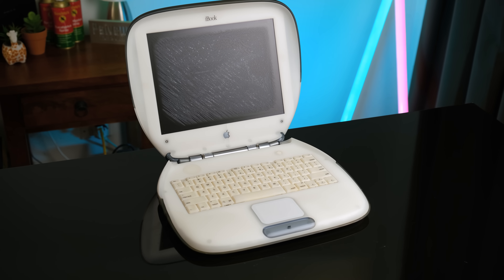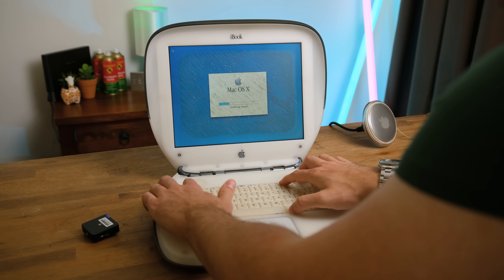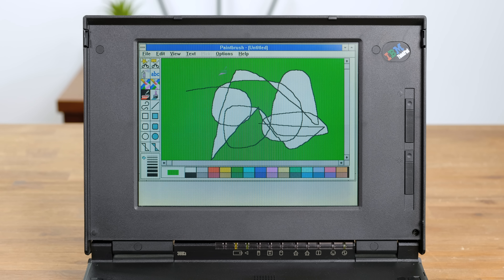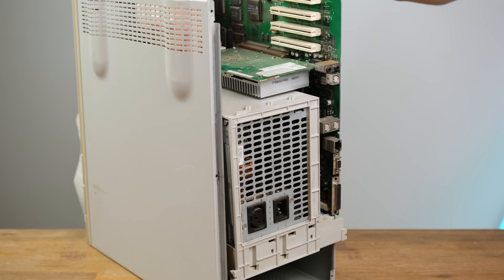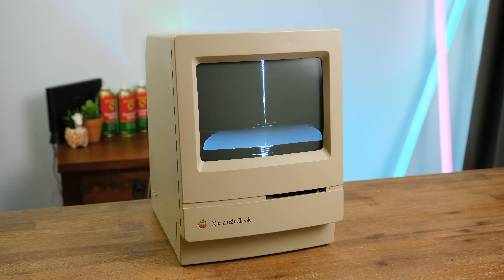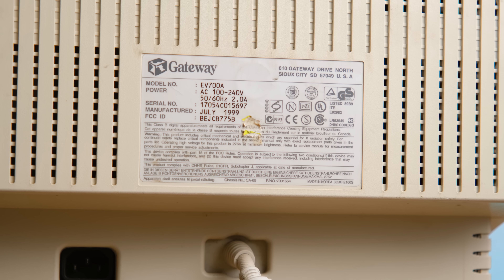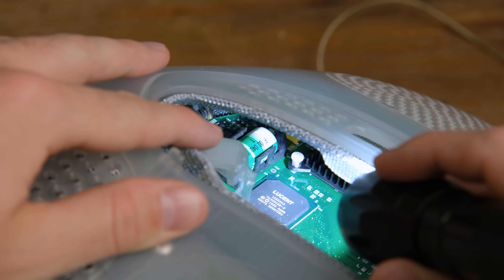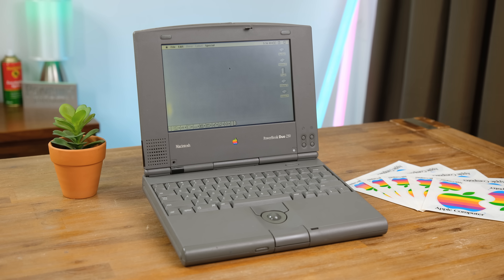So Much Vintage Tech Is Dying... Here's Why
Old computers and technology aren't made to last forever. Let's go over some of the common problems old laptops, desktops and mobile technology are beginning to face thanks to the cruel passage of time!

Nathan Sivewright
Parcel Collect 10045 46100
6 Tod Street

Devices mentioned in this video:
IBM Thinkpad 360Cs (display failure)
IBM Thinkpad 765D (rubber melting)
iBook G3 Clamshell (vinegar syndrome, display defect)
iBook G4 14" (display mould)
iMac G3 Bondi Blue (rust and failing display)
iMac 27" 2012 Tapered Edge (drive failure)
iMac 27" 2011 (GPU failure)
Sharp PC-4700 (drive failure)
Macbook Pro 15" 2006 (display defects, palm rest corrosion)
Powerbook Duo 240 Dock (Plastic broken)
Power Macintosh 9500 (Plastic broken)
Macintosh Classic (failing analogue board)
Macintosh IICX (leaking capacitors)
Dell Optiplex GX280 (leaking capacitors)
Gateway EV700 Monitor (no power, possible capacitor issues?)